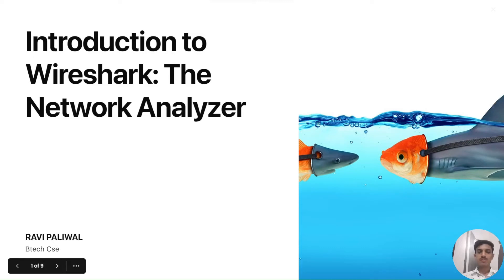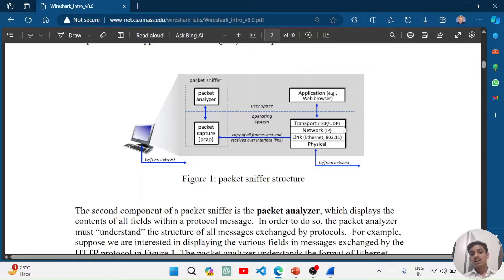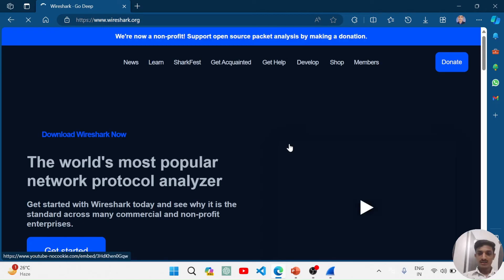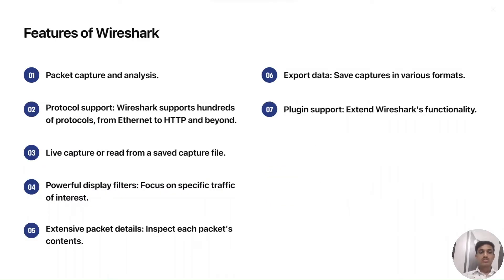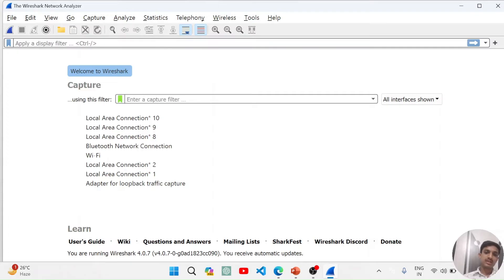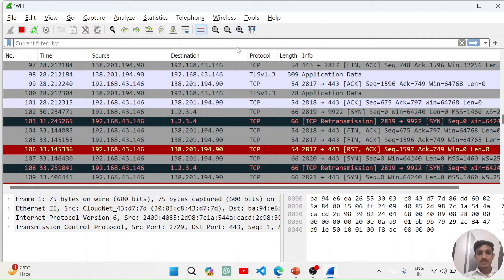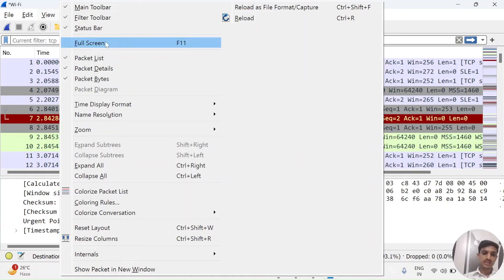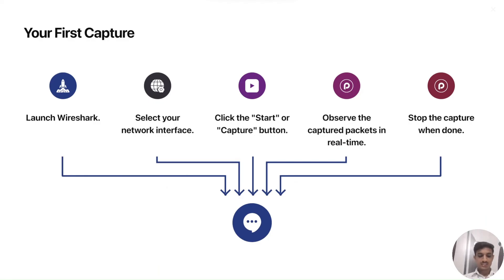Wireshark Lab 1 - Introduction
Are you new to Wireshark and eager to learn how to capture and analyze network packets? In this video, we'll take you through the basics of Wireshark, a powerful packet sniffer and analyzer used to observe network protocols in action.

We'll follow along with the "Wireshark Lab: Getting Started" supplement to the book "Computer Networking: A Top-Down Approach" by J.F. Kurose and K.W. Ross. This lab will help you understand how to use Wireshark to capture packets, analyze their content, and explore the details of various protocols.

In this video, we cover the following topics:

Introduction to Wireshark and its components.
Downloading and installing Wireshark on your computer.
How to start packet capture and select network interfaces.
Capturing packets while visiting a website.
Filtering and displaying specific types of packets, such as HTTP messages.
Analyzing captured packets, including HTTP GET and OK messages.
Answering lab questions to test your understanding of Wireshark.
Whether you're a networking enthusiast, a student, or an IT professional, Wireshark is an essential tool for understanding network protocols and troubleshooting network issues. After watching this video, you'll be better equipped to use Wireshark for your network analysis needs.